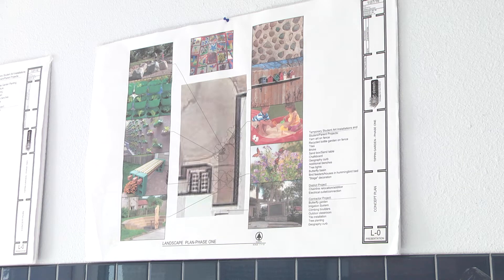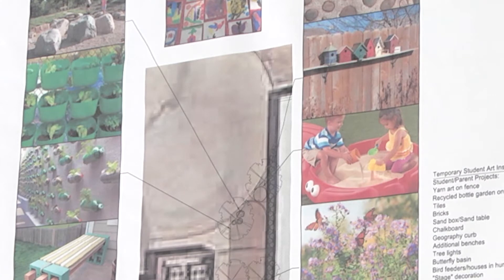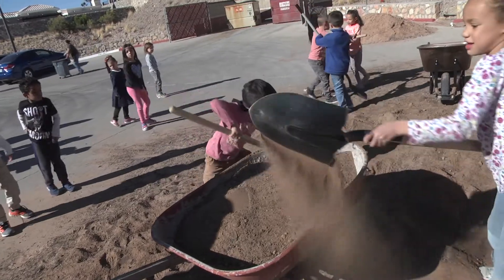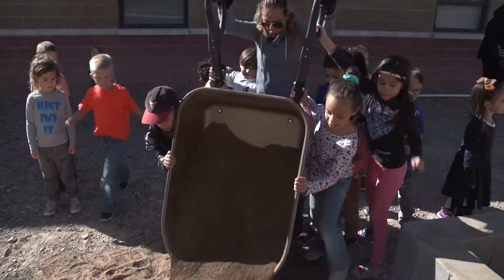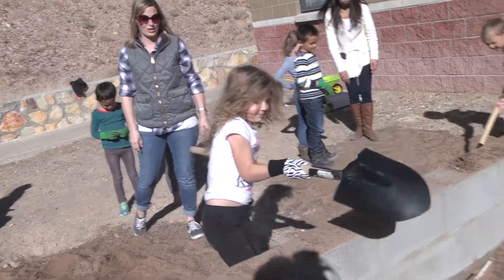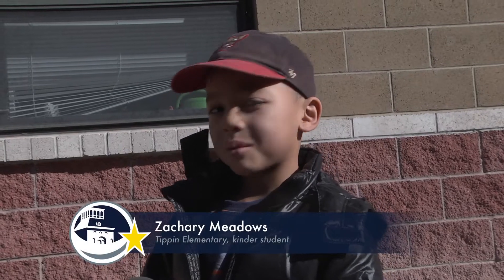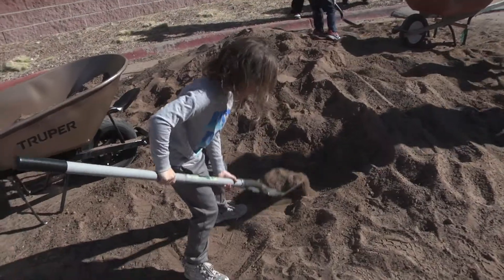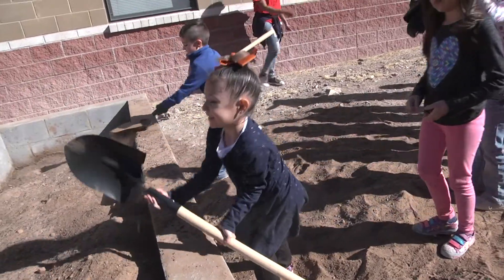Tippin Outdoor Learning Space